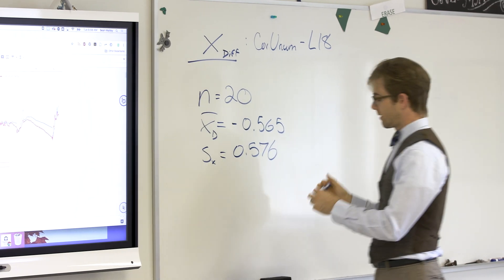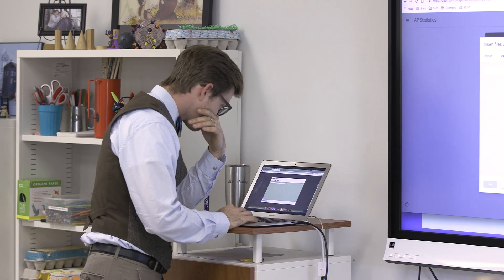KMC Commander: Stuart Case Study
Stuart Country Day School of the Sacred Heart is a private all-girls school in Princeton, New Jersey. With 460 students in preschool through 12th grade, the school is dedicated to using technology to provide a best-in-class interdisciplinary and hands-on learning environment.

KMC partnered with Intel and Encon Mechanical to install KMC Commander in the facility to improve operational efficiency and control of the building. What began as a quest to optimize building efficiencies using KMC Commander ultimately evolved into a unique educational opportunity for Stuart’s students.